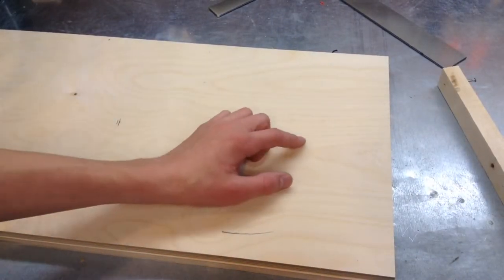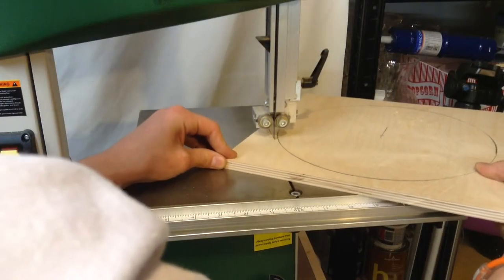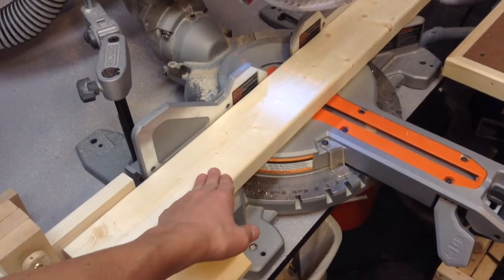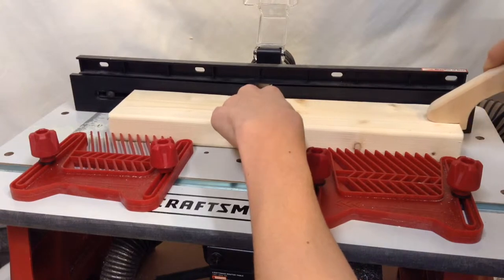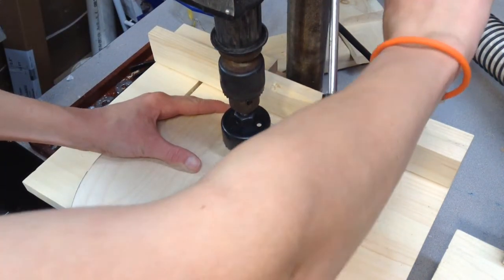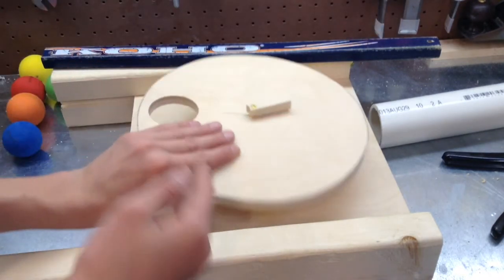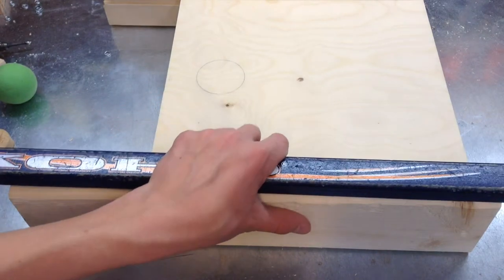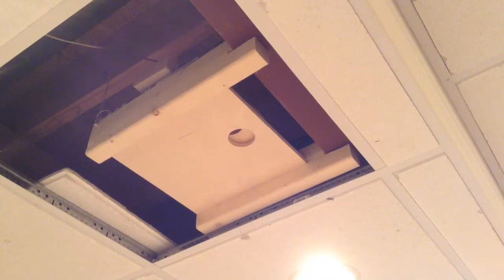Face off machine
This is a machine that I designed in order to drop knee hockey balls for face-offs. This is a fairly simple project if you can find the parts, so follow along to see how I built this.